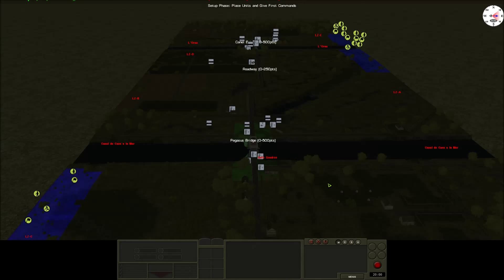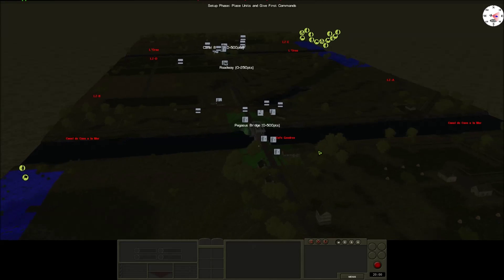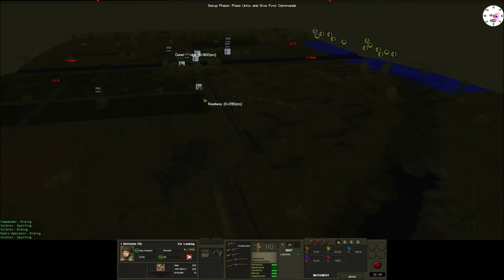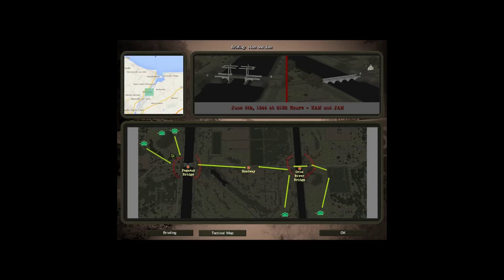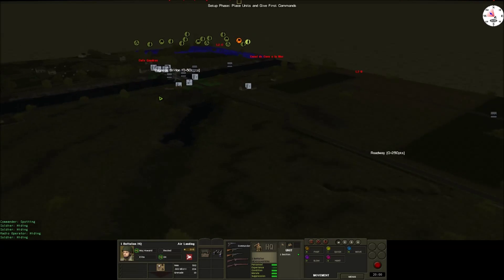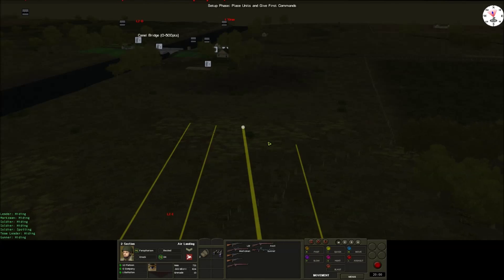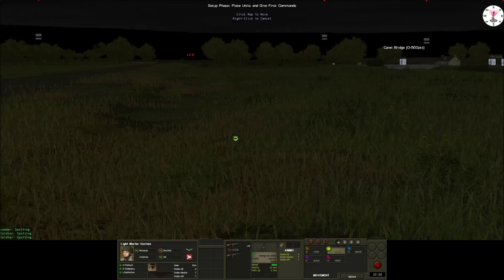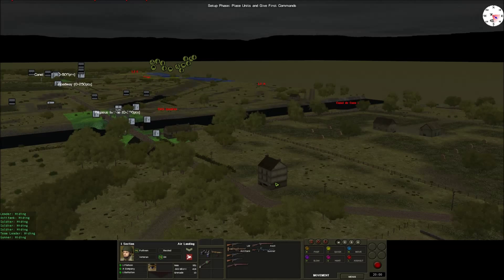Combat Mission Battle for Normandy AAR 20# - Ham and Jam Part 1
Apologies for the commentary volume. Computer was just reformatted and all my settings were lost.

D-Day begins here with the British Airborne launch their assault over Pegasus and Orne Canal Bridges.